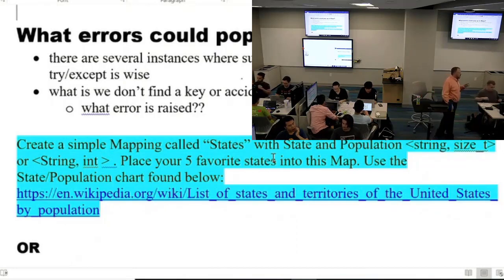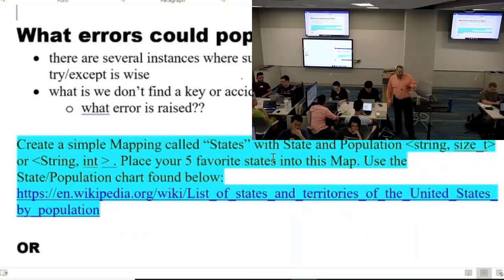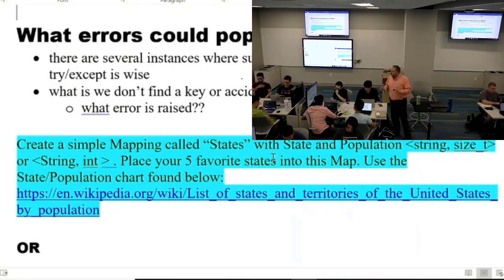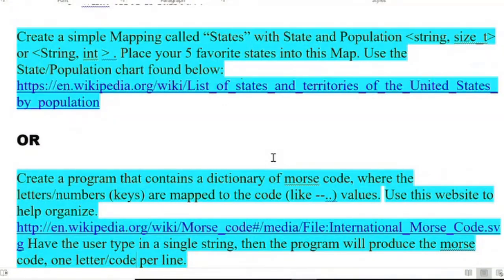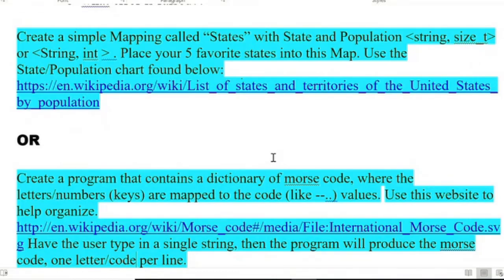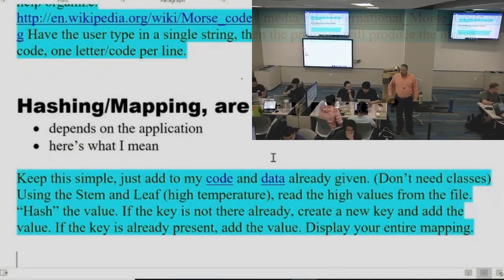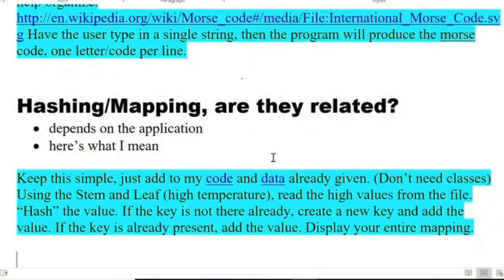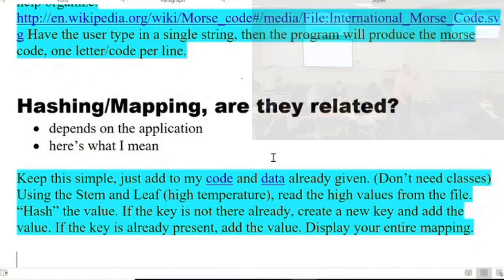Maps - Part 2